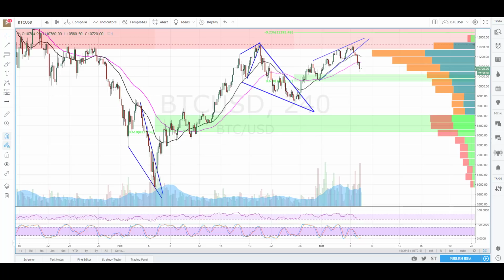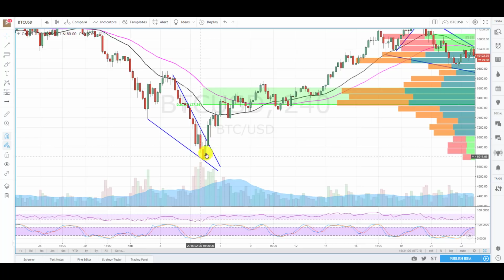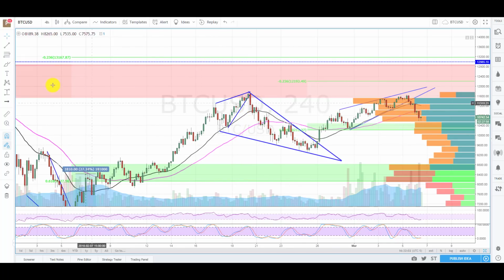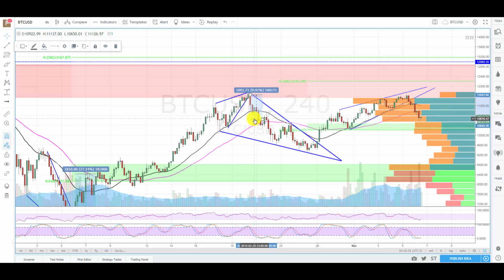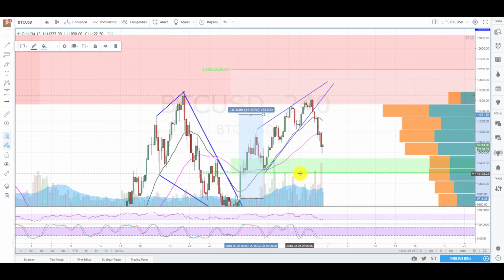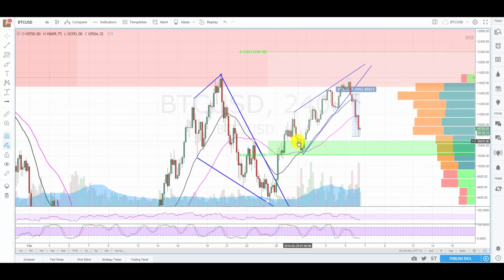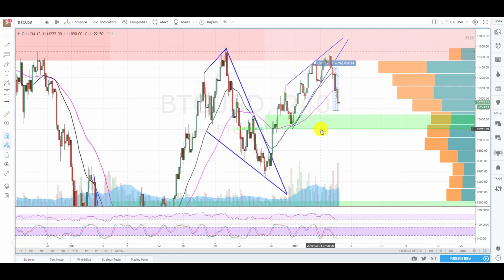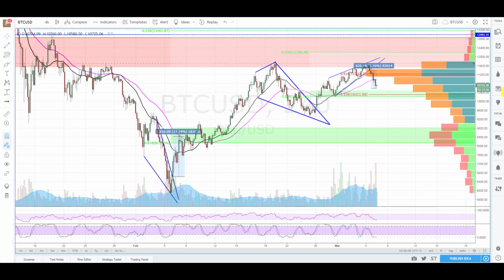When your Crypto has a Wedgie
Twitter.com/Thetradegenius
Instagram.com/Thetradegenius